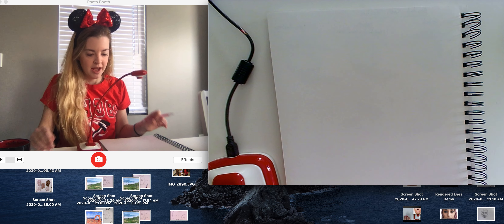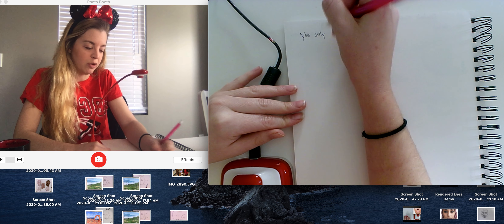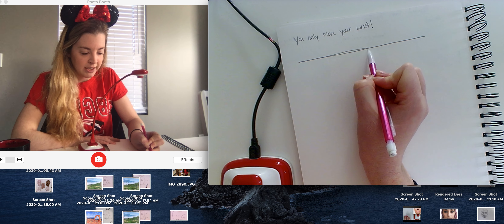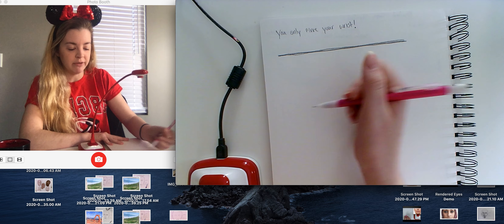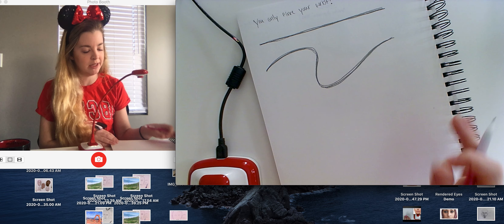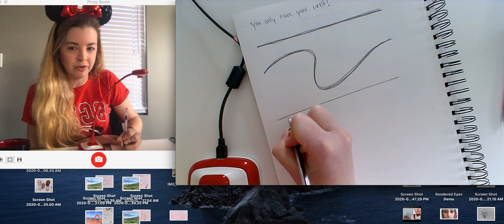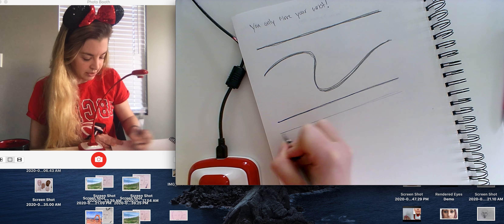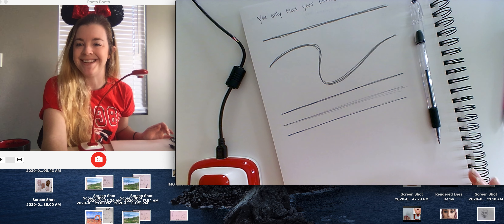Movement when Drawing (Superimposed lines)